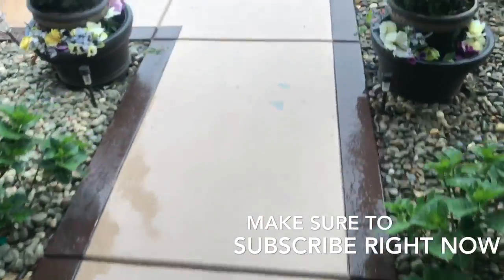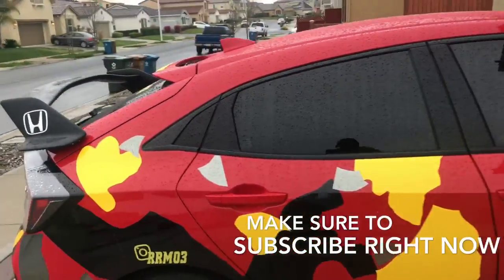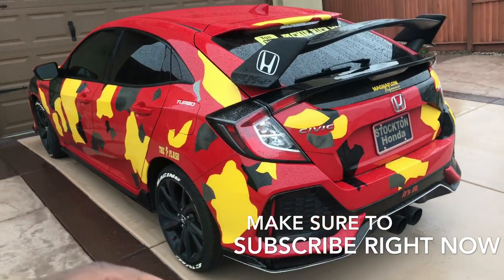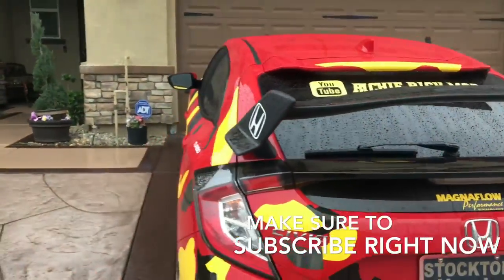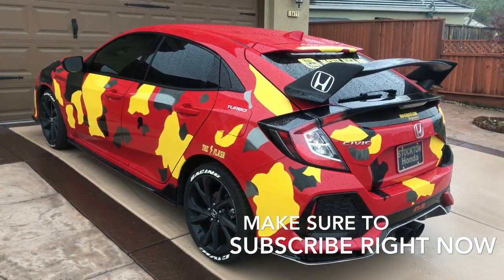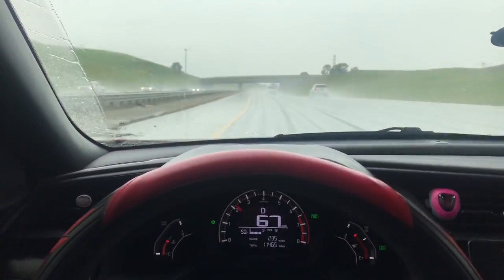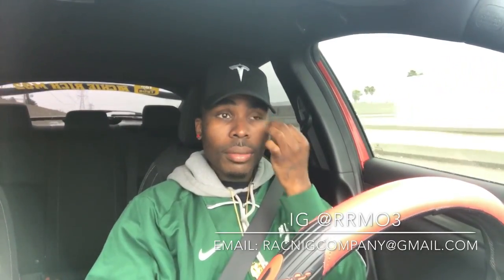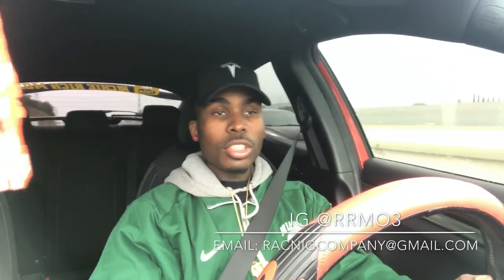TheFLASH⚡️ getting ready for performance upgrades! 2018 Honda Civic Hatchback Sport CVT